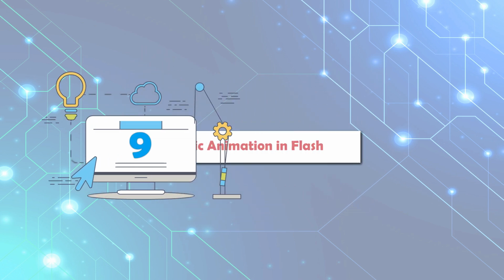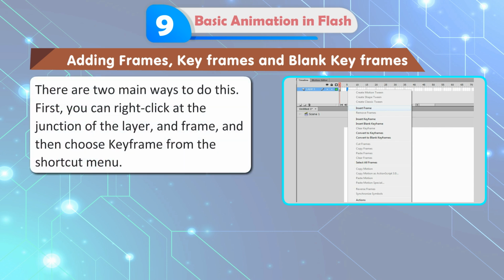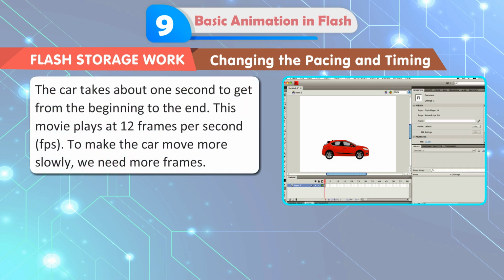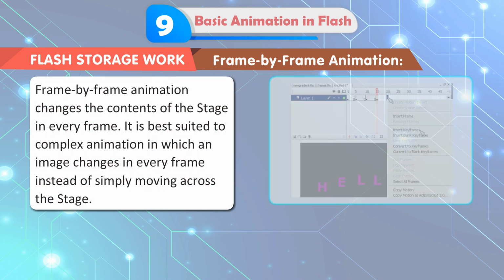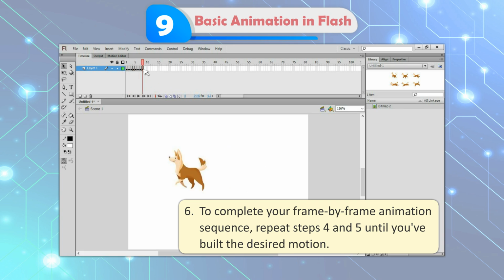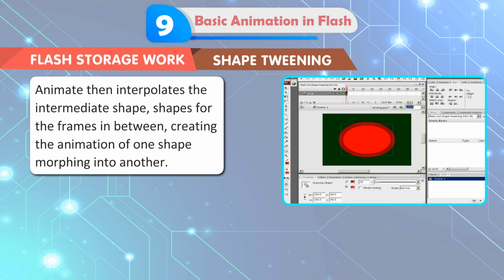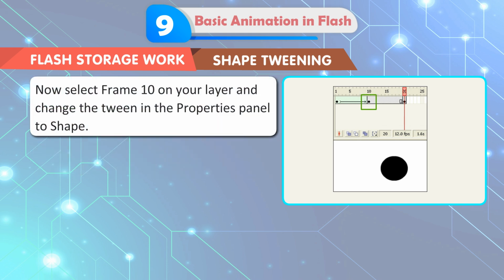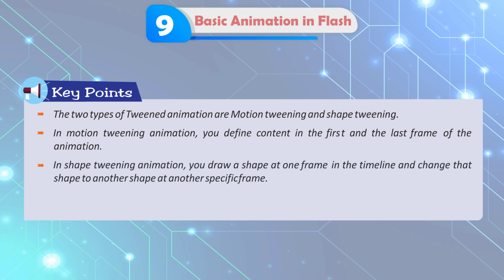Ch 9 | Green Book House | Cristo Computer | Class 08 | Basic Animation in Flash | For children